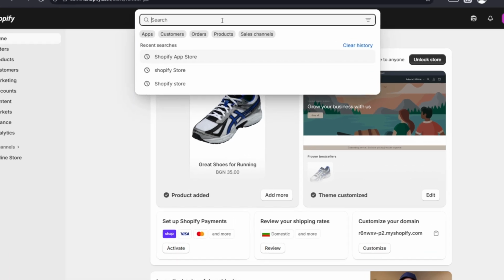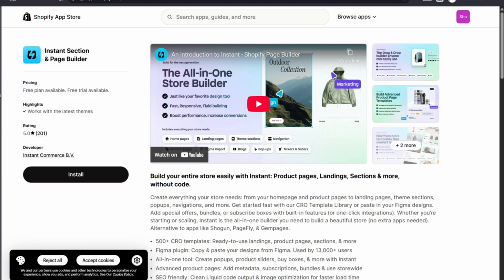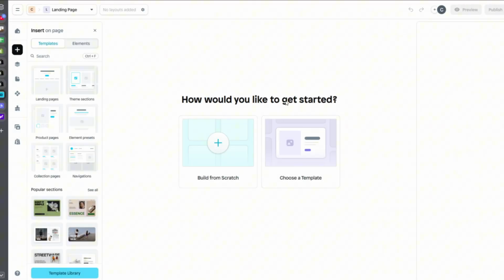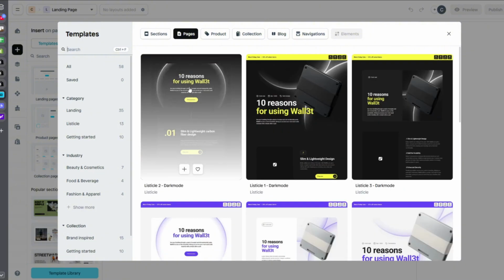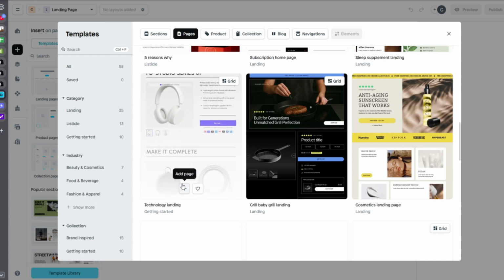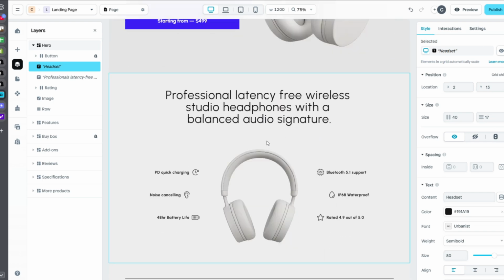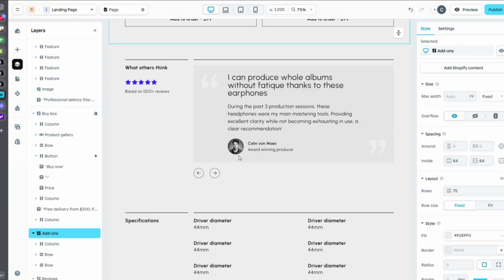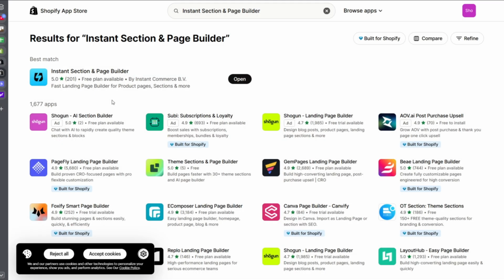How to Make Landing Page on Shopify [QUICK GUIDE]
In this video, I'm going to show you how to make landing page on Shopify.